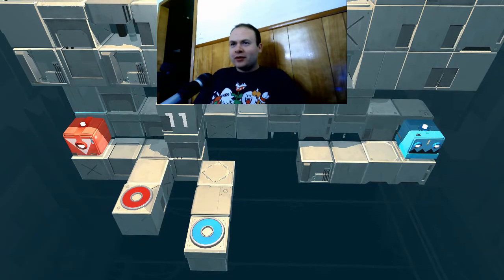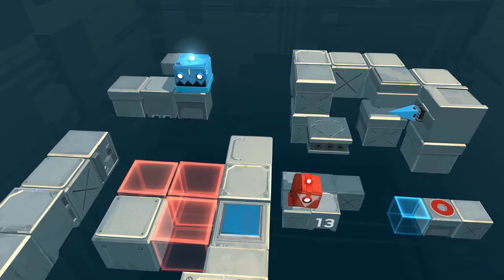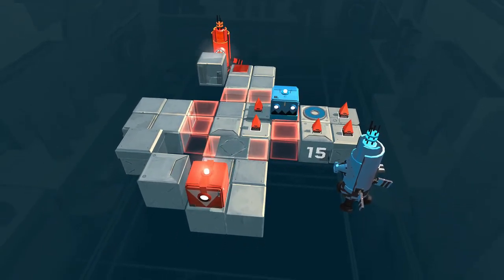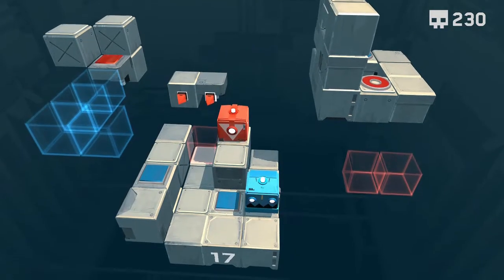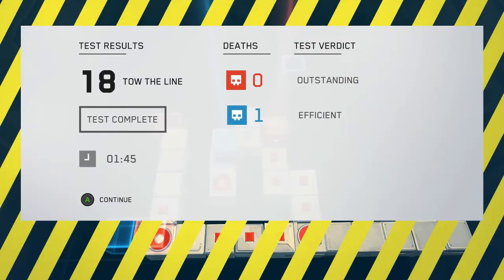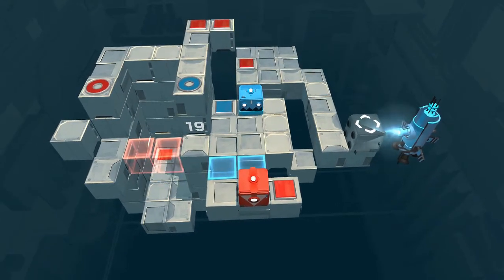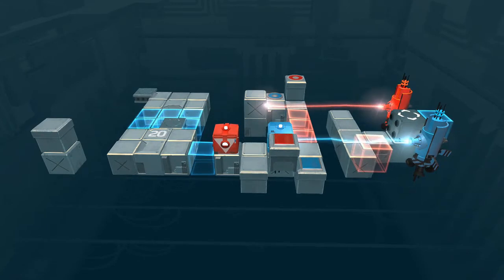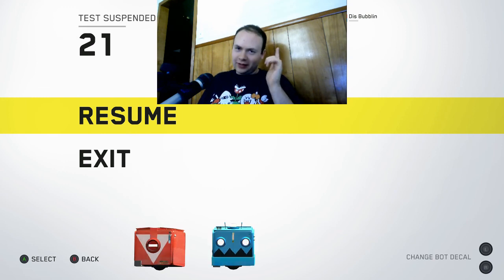I Like Your Moves (Death Squared, Puzzles 11-20)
The puzzles are still pretty easy, but I learned a bit more about the robots while making this video.

I hope you're all doing well!  Stay cool, people!